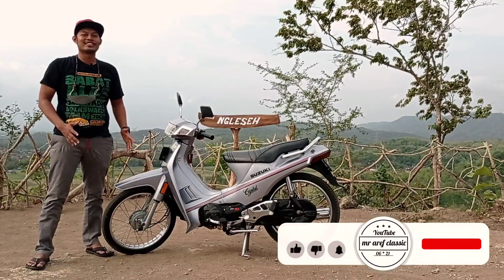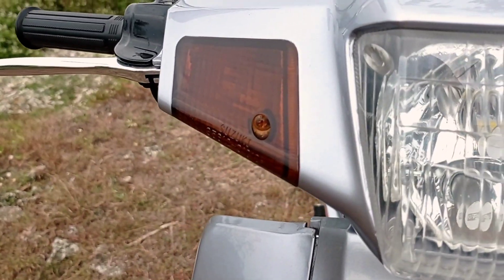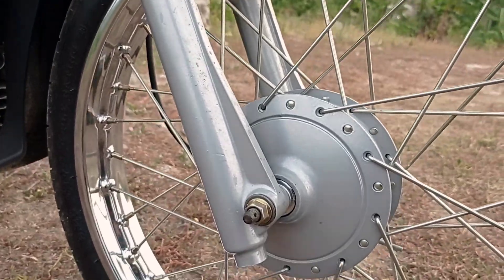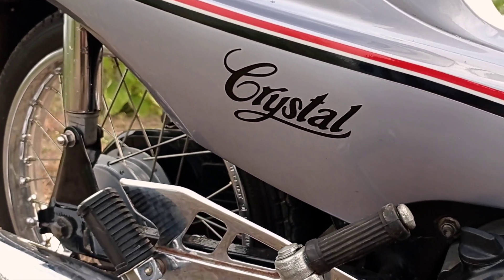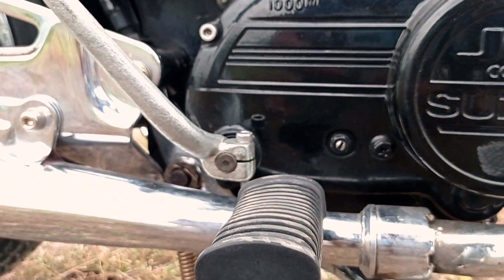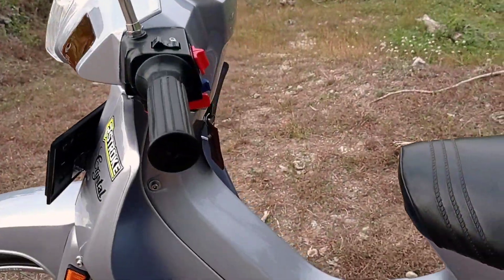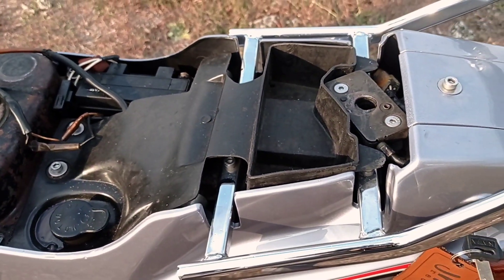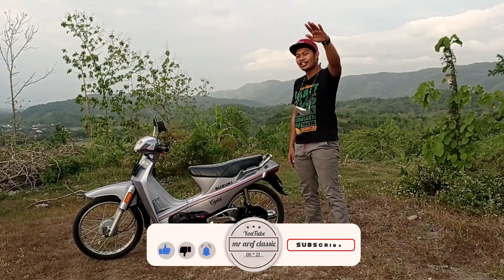Suzuki Crystal 92 Full Restorasi | jet darat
Suzuki Crystal tahun 1992 ini baru selesai direstorasi dengan tema original look.
motor primadona karena mesin standar pun lari seperti jet darat...
penasaran simak videonya!

owner: @topekws
thanks